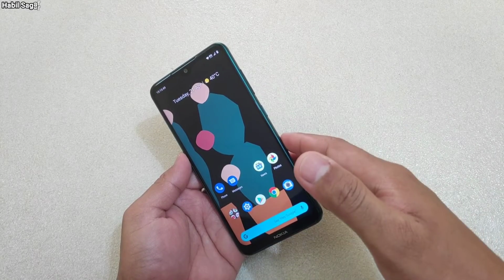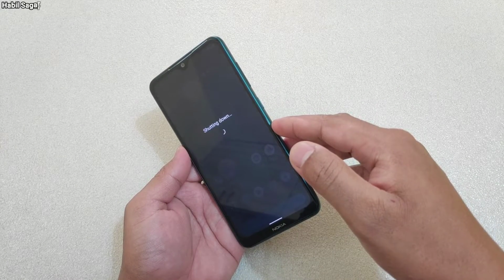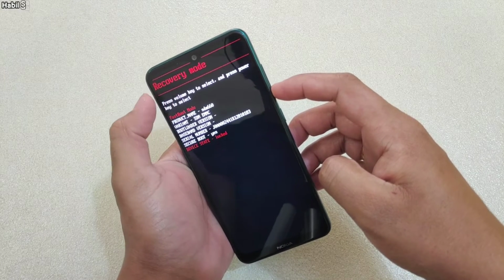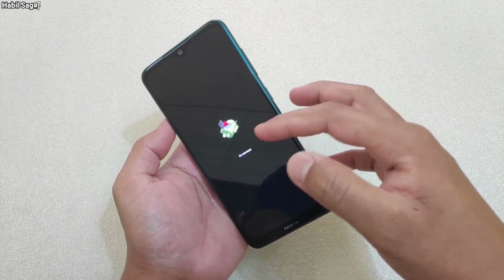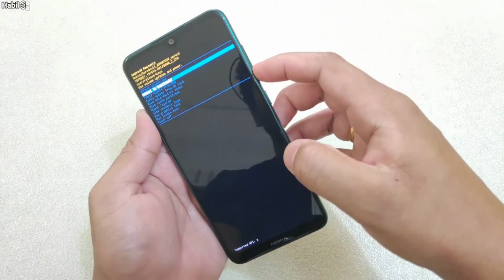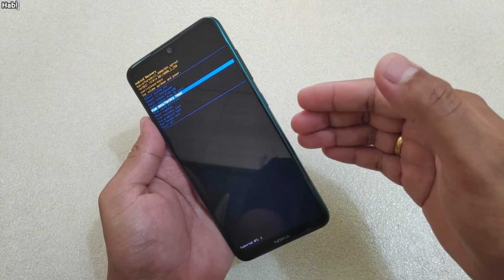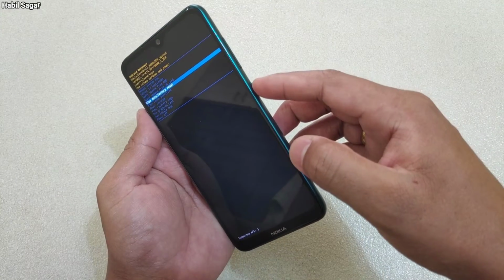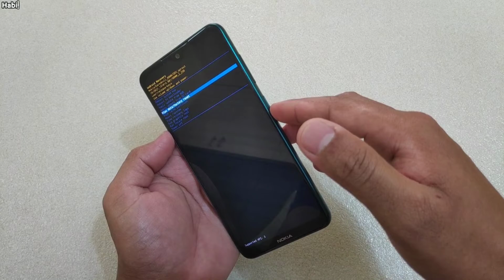How to hard reset Nokia 7.2? Factory reset if you forget phone password!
Hey friends here is a quick tutorial on how you can hard reset your Nokia 7.2.
Make sure you have more than 70% battery.
You have taken backup of your data.
You have your google id and password used to login your device.
Do check my previous video